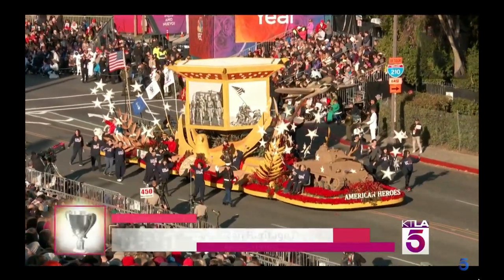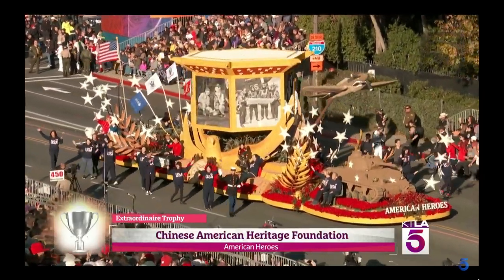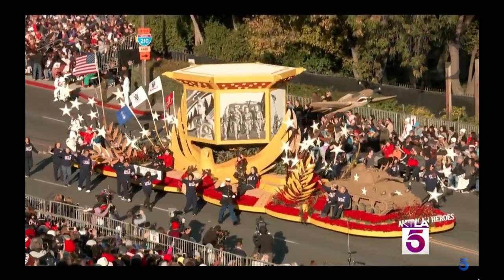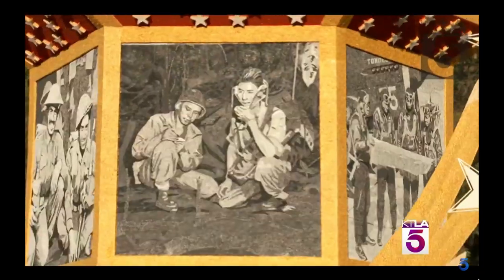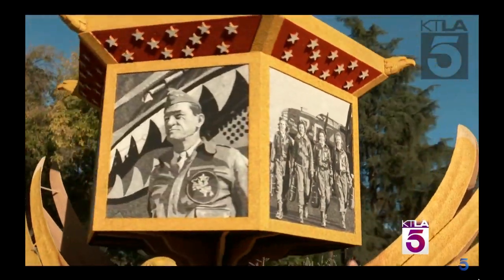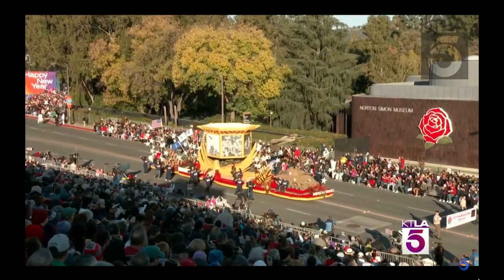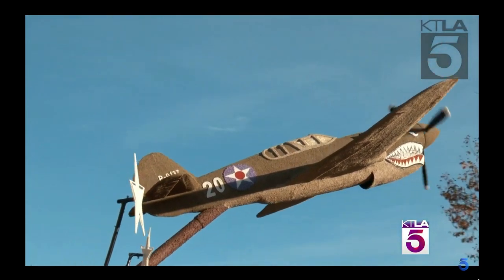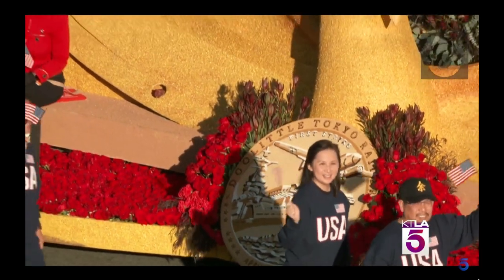2020 CAHF Rose Parade float: "American Heroes".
The Chinese American Heritage Foundation proudly presents their "American Heroes" float at the 2020 Rose Parade.
KTLA did an amazing job of covering the parade as they have done for many years.
Video Credit: KTLA.